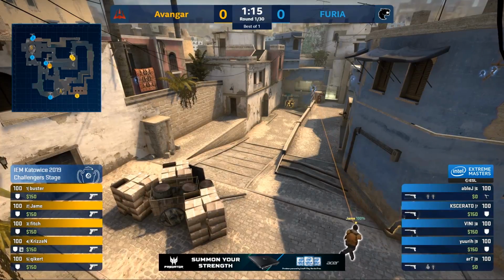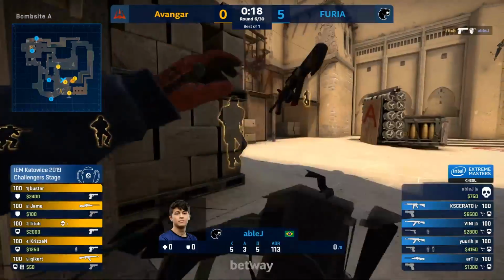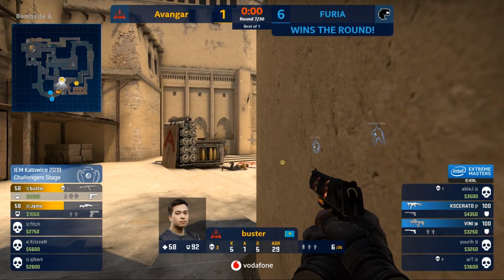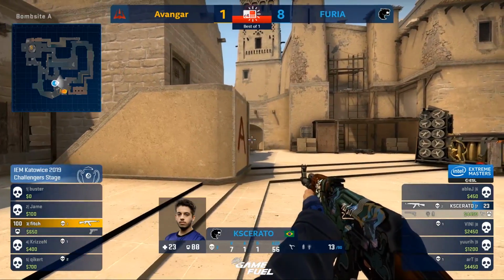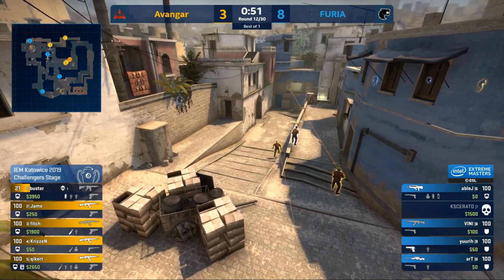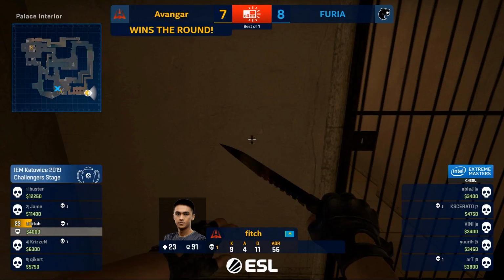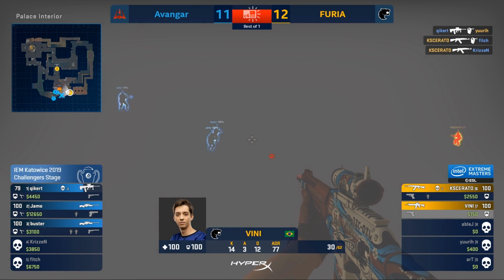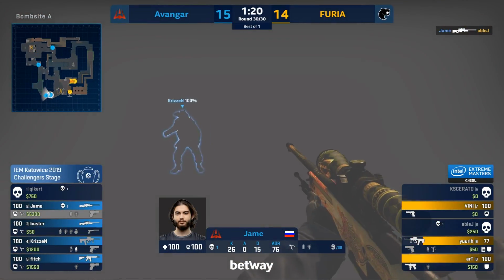CS:GO Highlight - Avangar vs. Furia [Mirage] Swiss R2 - Challengers Stage - IEM Katowice 2019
Katowice was always the most viewed and the most epic Intel® Extreme Masters event. And as the 2019 Winter Major, it will push its own standard to a brand new level. 24 of the world's best teams will come to Katowice and compete for $1,000,000.